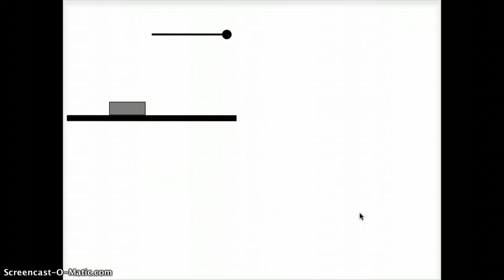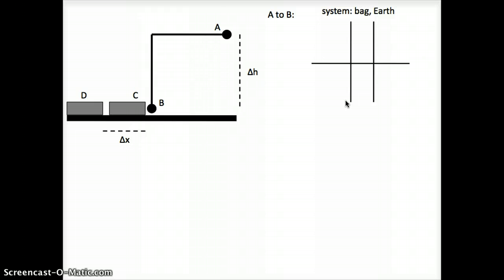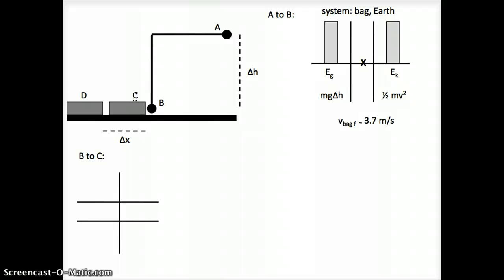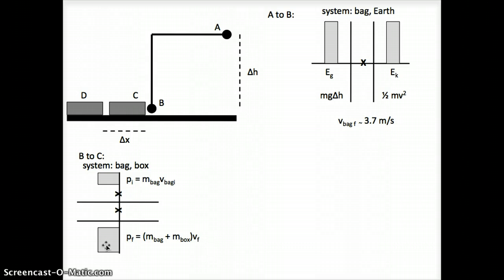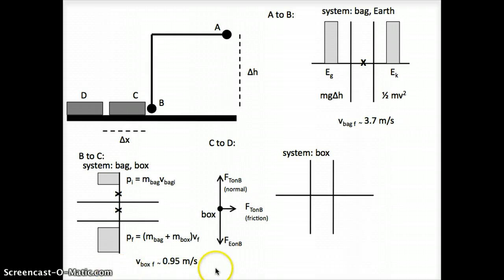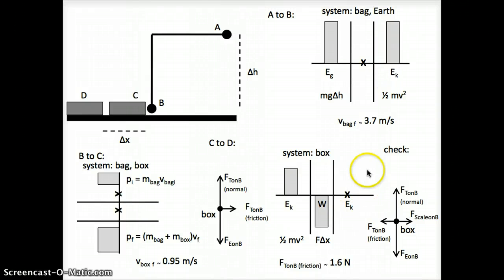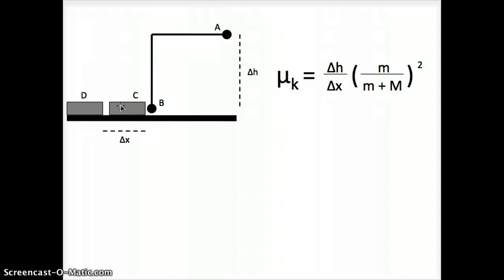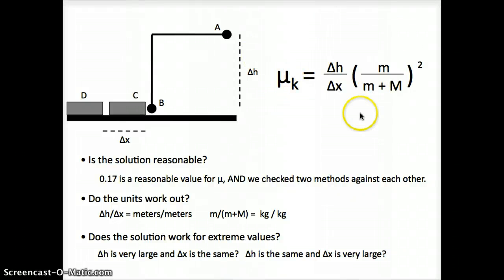Bag and Box Collision Screencast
Since I love to say that the tricky parts of solving a physics problem are using in making correct representations that aren't algebraic, I wanted to demonstrate this with an instructional video! This one shows you how to solve a classic video puzzle from an online collection made by Rutgers University.